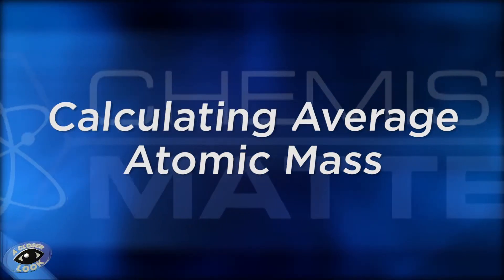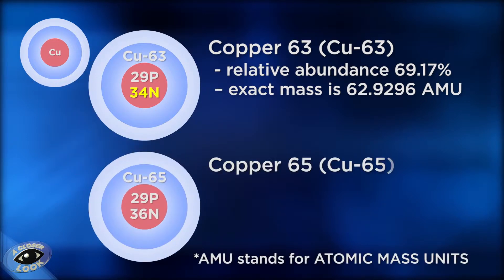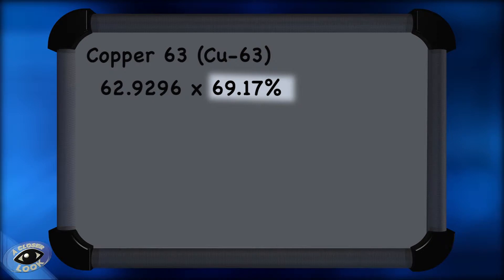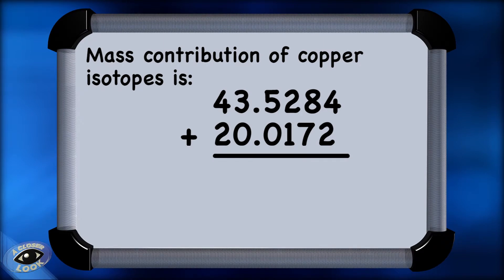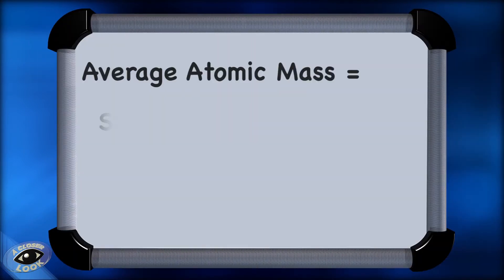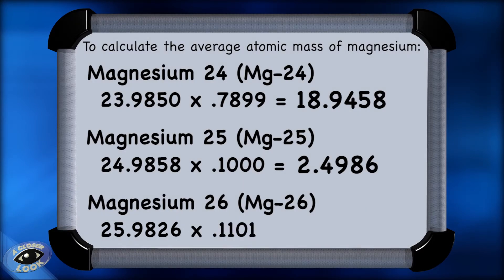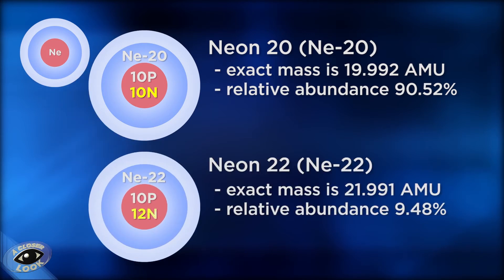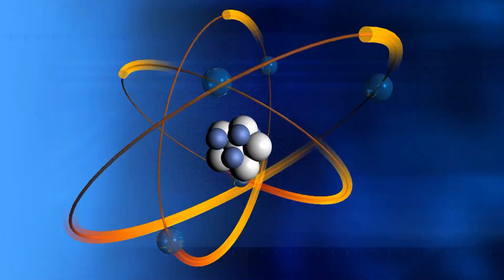Closer Look: Calculating Average Atomic Mass | Chemistry Matters